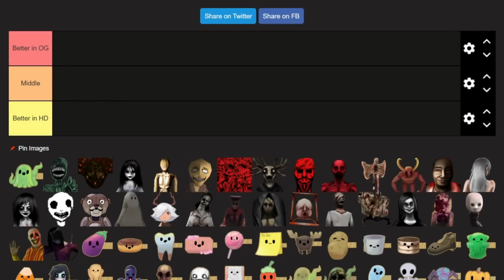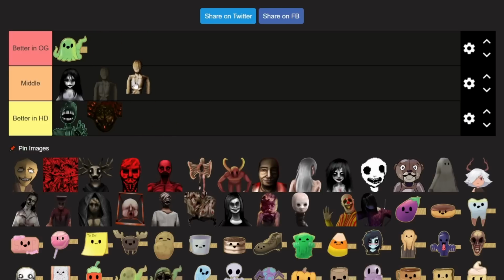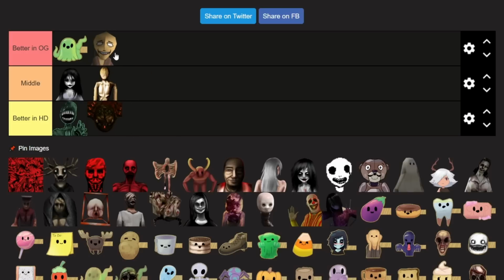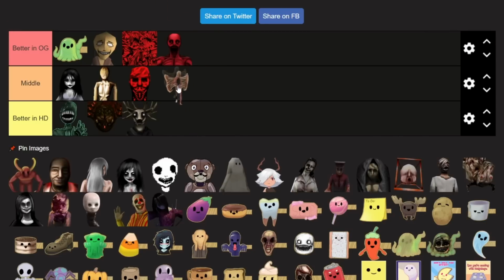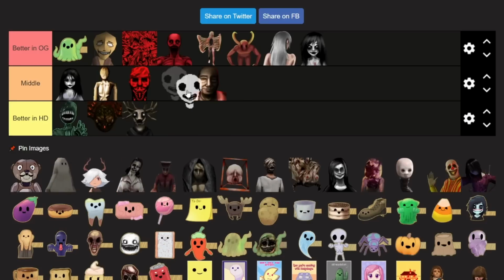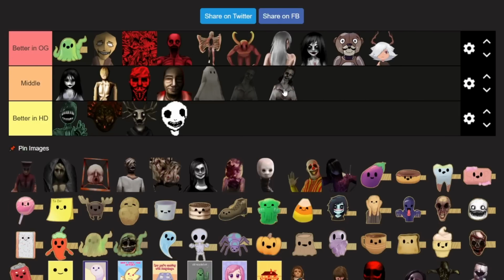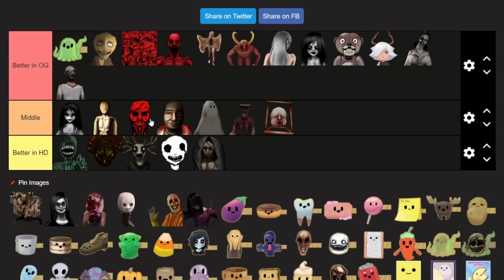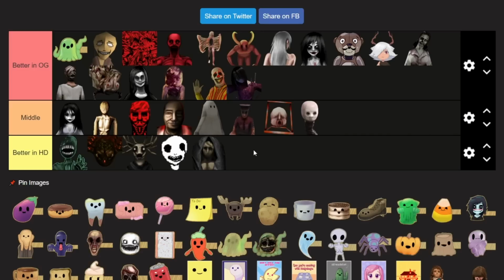Better in OG or HD? | Spooky's Jump Scare Mansion Specimen Tier List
In this video, I rank all specimens, unknown specimens, monsters, and dolls in Spooky's Jump Scare Mansion based on if I think they're better in the original game (OG) or HD Renovation. Enjoy!

(Drawing of me in thumbnail made by Xuxu)

Timestamps:
0:00 Intro
0:48 Specimen 1
2:11 Specimen 2
3:56 Specimen 3
4:29 Specimen 4
5:49 Specimen 5
7:23 Specimen 6
9:32 Specimen 7
10:15 Specimen 8
11:10 Specimen 9
12:09 Specimen 9 Boss Form
12:59 Specimen 10
14:49 Specimen 11
16:02 Specimen 12
17:16 Specimen 13
18:05 Specimen 4's Second Form
19:00 White Face
19:42 Otto
20:46 Spooper
22:06 Tirsiak
23:16 Lisa
24:45 Monster 1 (Security Guard)
25:11 Monster 2 (Body Bag)
25:49 Monster 3 (Baby Face)
26:22 Monster 4 (Hanged Man)
27:50 Monster 5 (Ghost Cow)
29:00 Monster 6 (Bekka)
29:41 Dolls
31:31 Final List & Ending